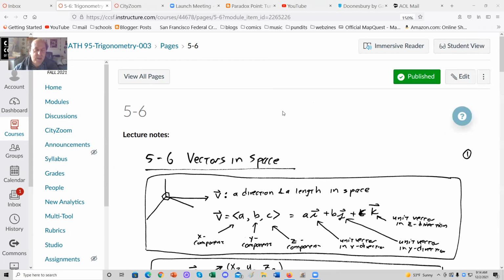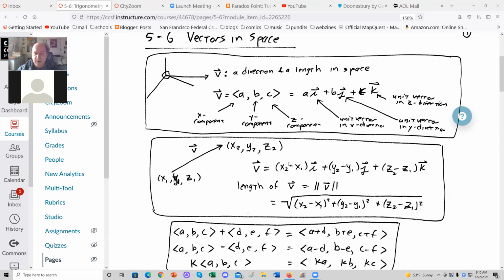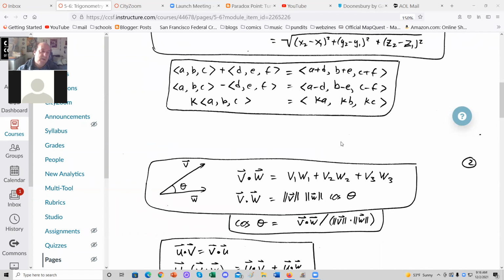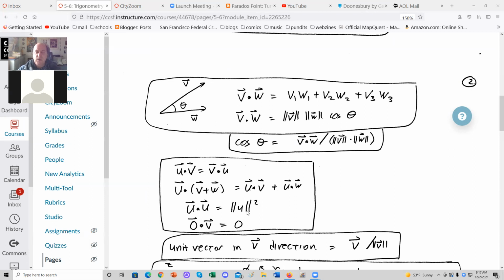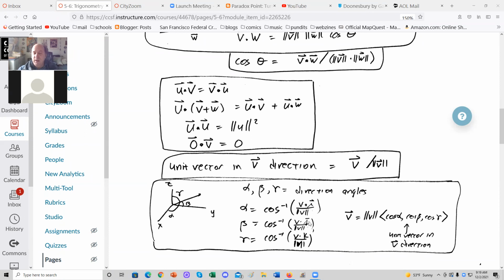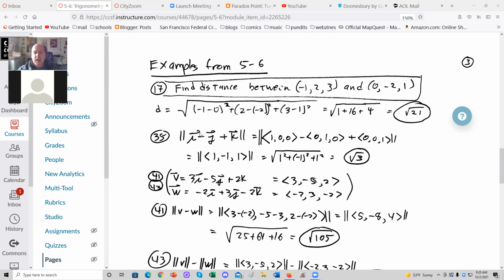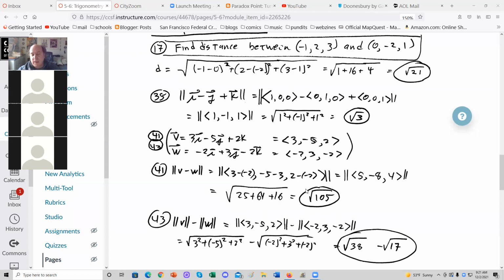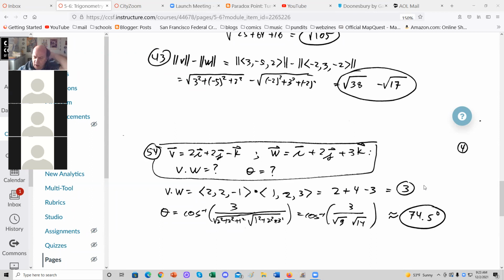fall 2021 trig 5 6